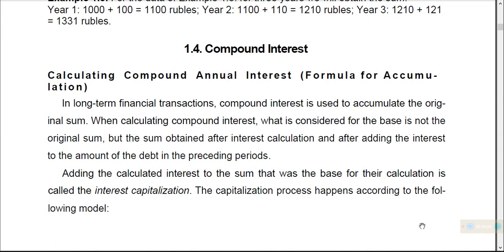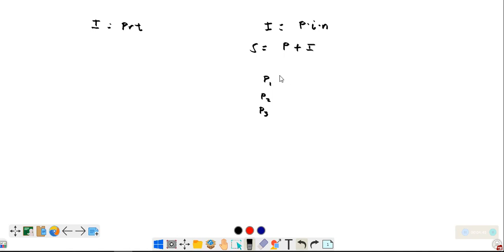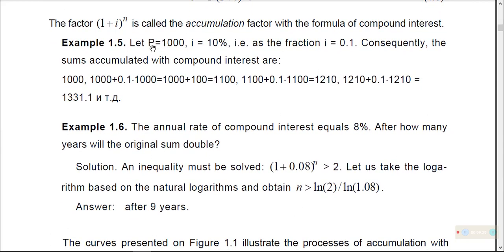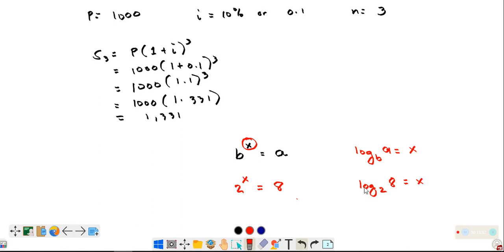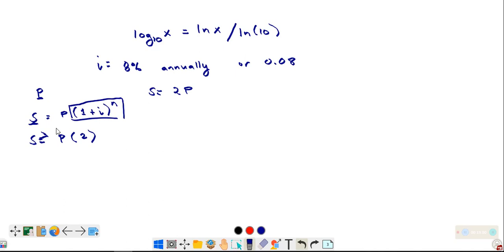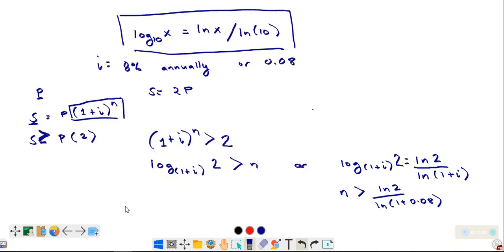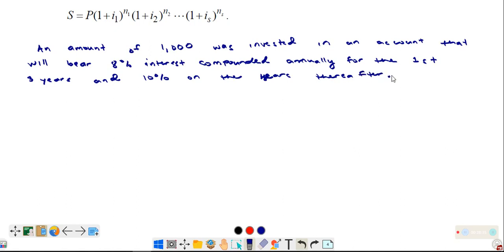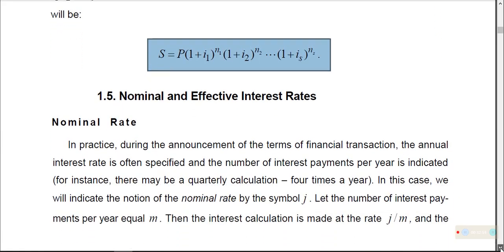Accumulated Compound Interest with Varying Rates